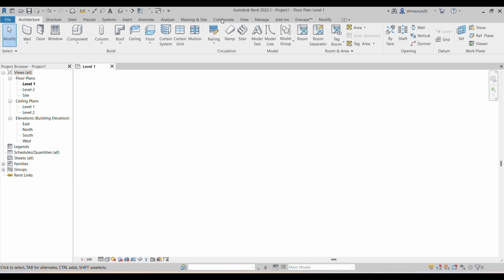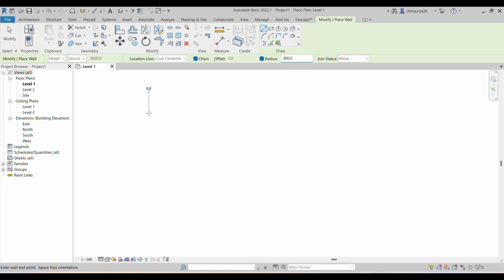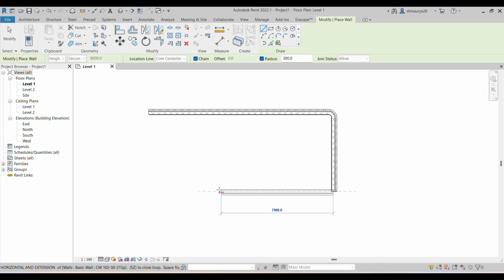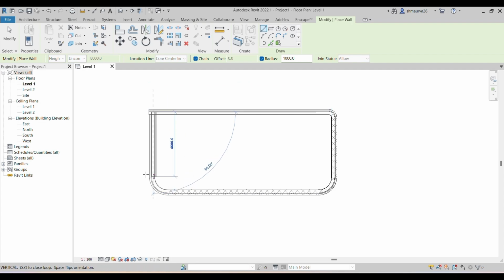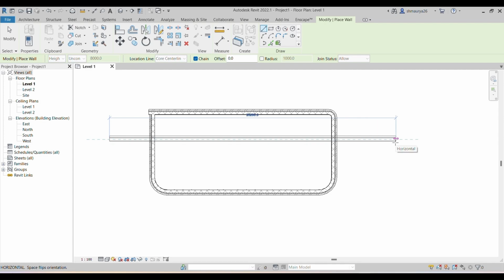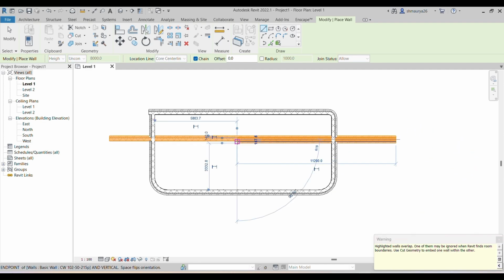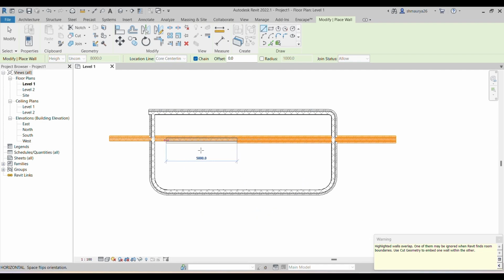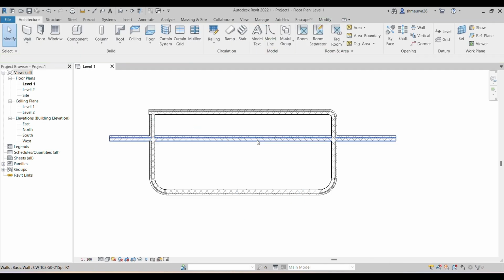Revit Tutorial Lecture 21 | Using Radius Tool for Walls | Revit 2022 Guide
Welcome to Lecture 21 of the Revit Tutorial Series! In this video, we’ll see the Radius Tool and how to use it for creating curved walls in Revit.
Understanding the Radius Tool will help you expand your design options and create more complex architectural models in Revit.